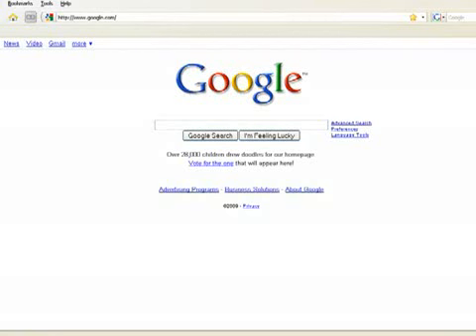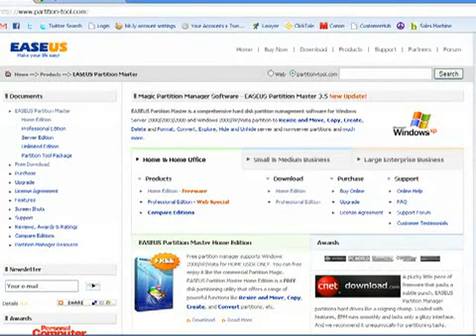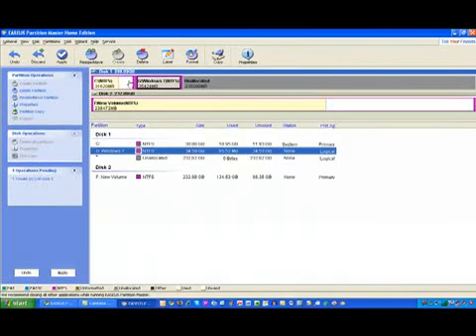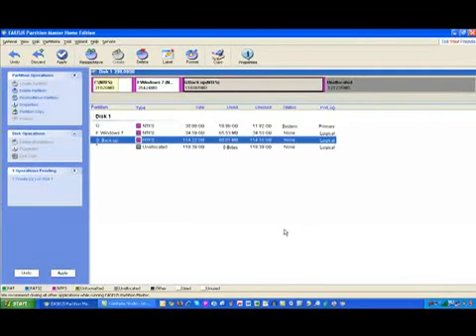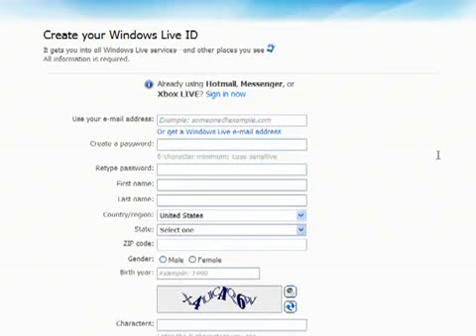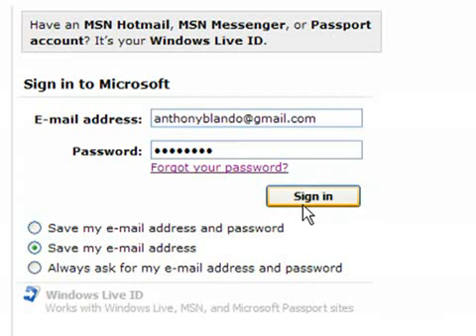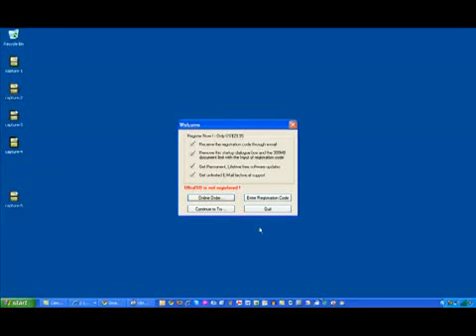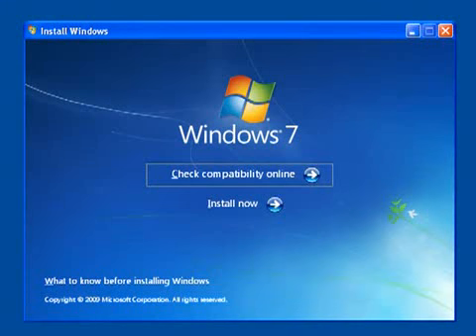Windows 7 Installation 7 How ?